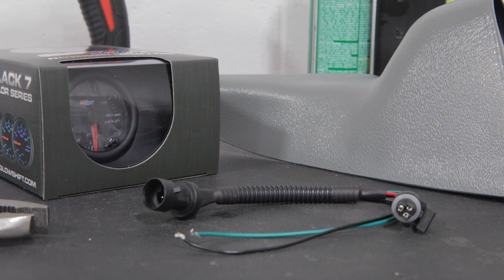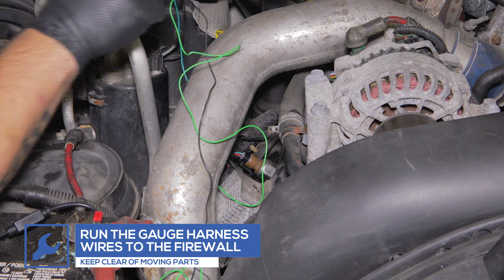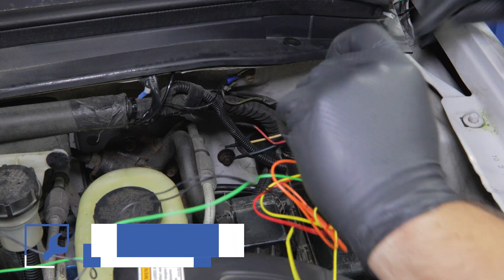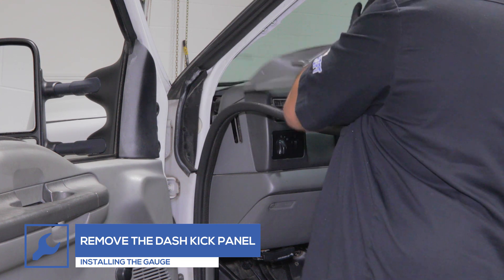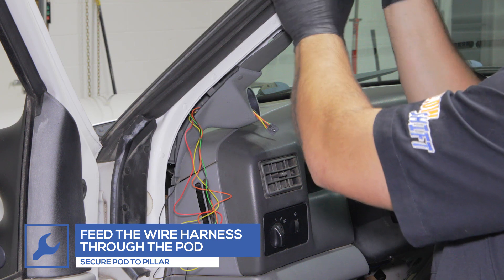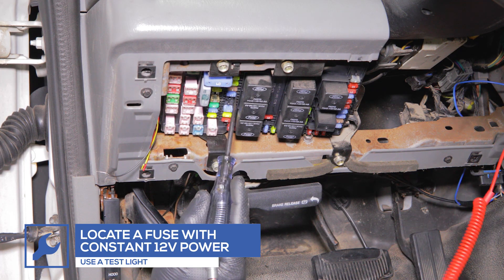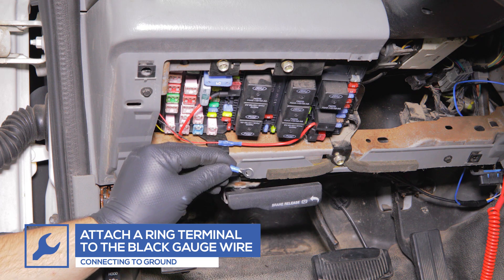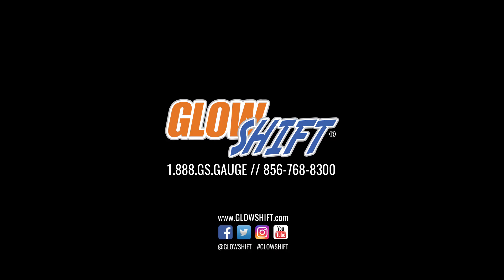Installation | GlowShift 7 Color Series HPOP Gauge for 2003-2007 Ford Super Duty 6.0 Powerstroke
Learn how to install a GlowShift 7 Color Series High-Pressure Oil Pressure Gauge to virtually any 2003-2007 Ford Super Duty 6.0L Power Stroke and monitor from 0 to 4,000 PSI.

HIGH-PRESSURE OIL PRESSURE GAUGE FOR 6.0 POWERSTROKE
GlowShift 6.0 Powerstroke HPOP Gauges are an essential tool for anyone driving a 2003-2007 Ford Super Duty diesel truck. Each HPOP gauge monitors the high pressure that enters into the oil pumps so you can read virtually any 6.0L Power Stroke’s HPOP from 0 to 4,000 PSI. Connect the included HPOP Pressure Gauge Sensor Wires to the factory Injector Control Pressure Sensor (ICP Sensor) and take readings with pinpoint accuracy.

7 COLOR GAUGE SERIES
7 Color Series Gauges come standard with a cutting-edge design that will enhance your vehicle’s interior. Depending on which version you select, you’ll have the choice of a black or white gauge dial with a magnified clear or tinted lens and illuminated red needle. Easily cycle through the 7 Solid Color Modes and 2 Color Cycles available for the analog LED display. Solid Colors include Blue, Green, Red, Teal, Yellow, Purple, and White.

WARNING: This demonstration is meant to be a guideline. All vehicles are different and professional assistance is highly recommended for installing any gauge. As with all of our products, we recommend testing the gauge before beginning the installation process.